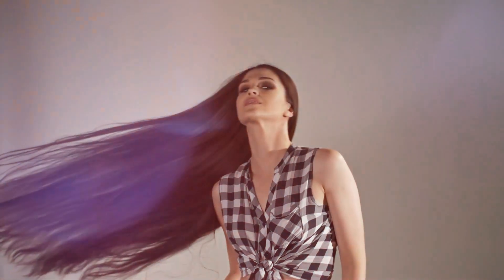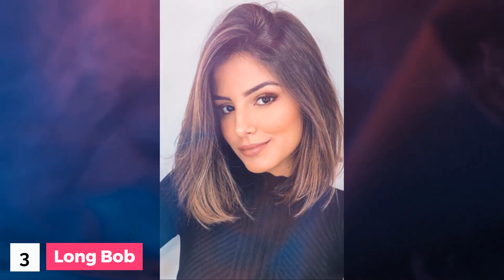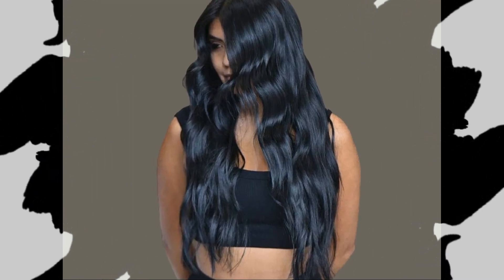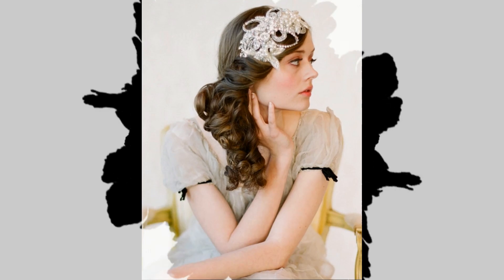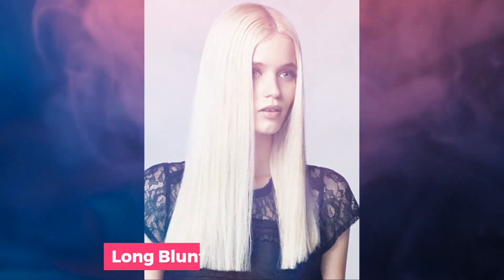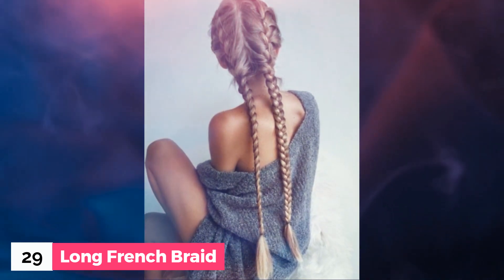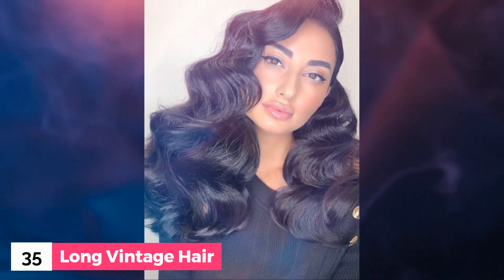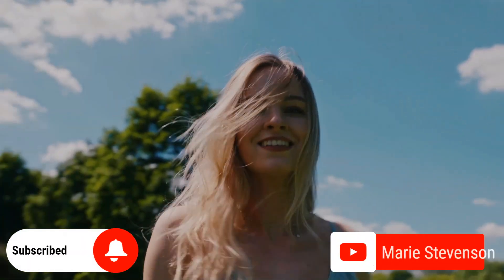Top 35 Trendy Hairstyles for Girls With Long Hair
Are you looking for some fun and creative hairstyle ideas to show off your long hair? Look no further! In this video, we will explore the top 35 hairstyles for girls with long hair. From classic buns and braids to modern knots and ponytails, you'll find plenty of inspiration here. And whether it's a casual day or a night out on the town, these styles are sure to make heads turn!

Top Makeup Brushes we Use.

Top  Face and Anti-Aging Creams we use.

Welcome to my beauty Channel! I'm a makeup artist and beauty blogger with a passion for all things beauty. From skincare to haircare, I love sharing my tips and tricks with my followers. I believe that everyone is beautiful in their own way, and my goal is to help women feel confident and empowered.